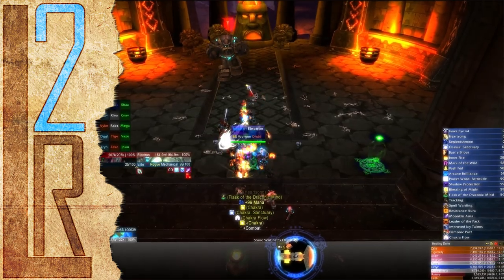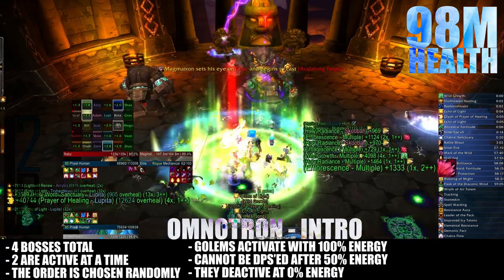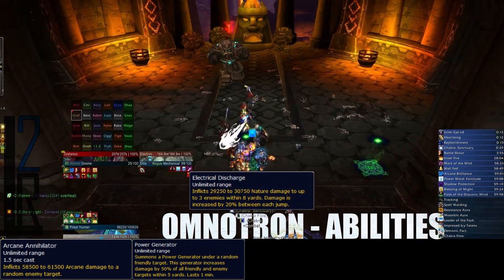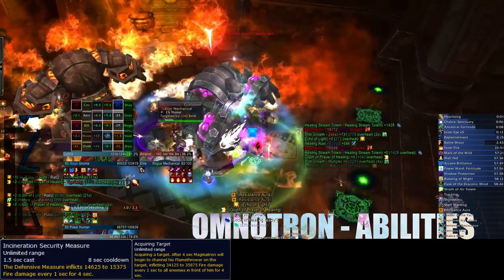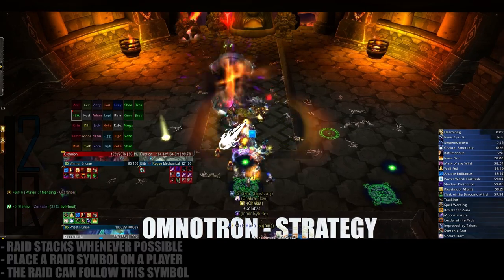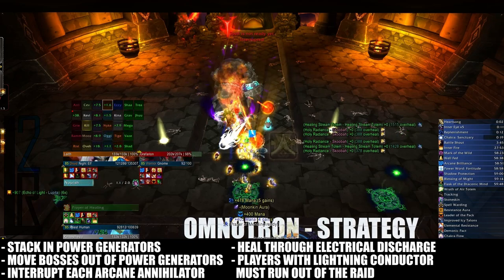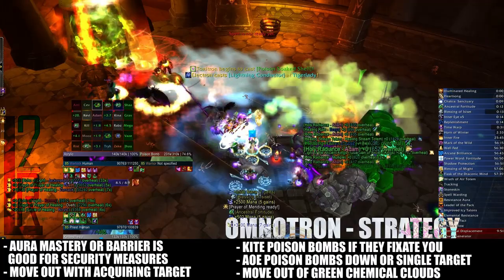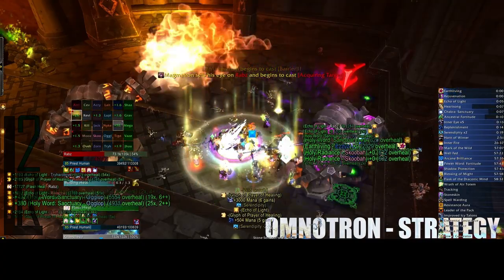LearntoRaid's Omnotron Defense System Strategy Guide (Normal)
Learn To Raid's Strategy Guide for the Omnotron Defense System encounter in the Blackwing Descent raid instance. For a full written guide to go with this video please visit the following link at L2R